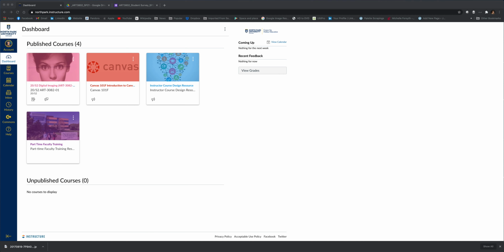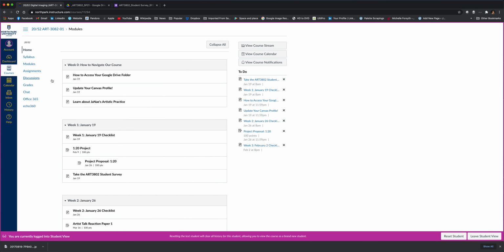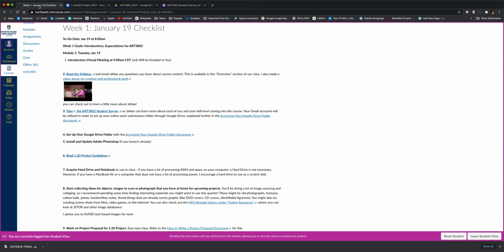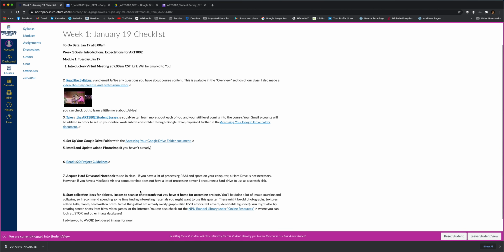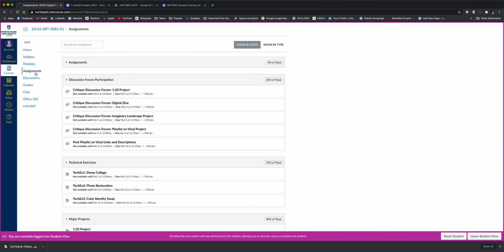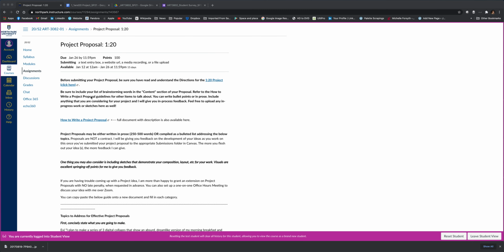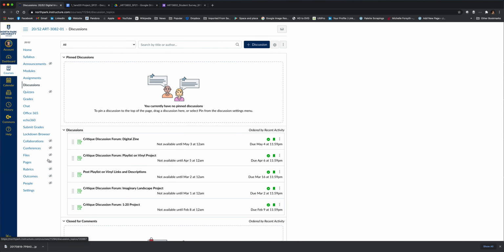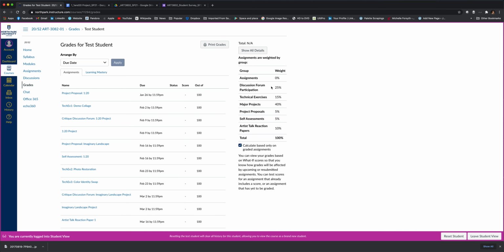How to Navigate Our Course Site on Canvas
In this video, Professor JaNae walks through our course site on Canvas so you become familiar with where to find information and weekly expectations.